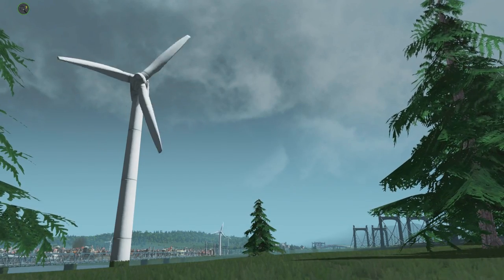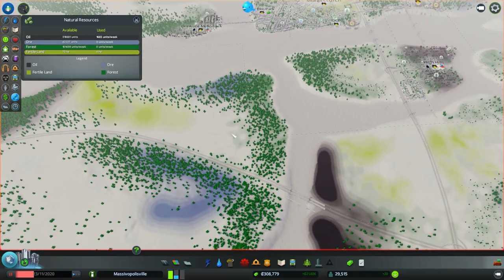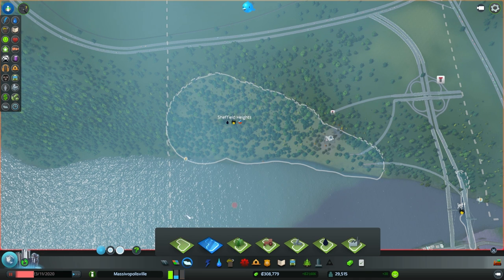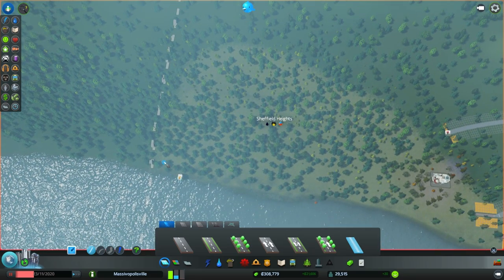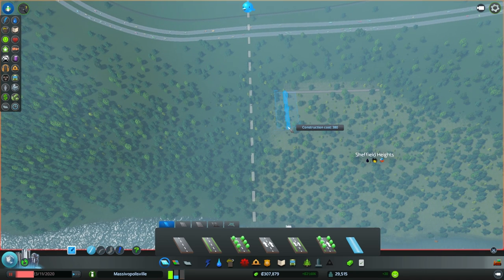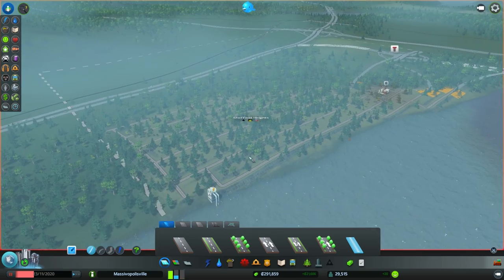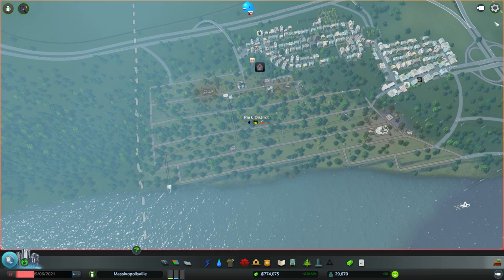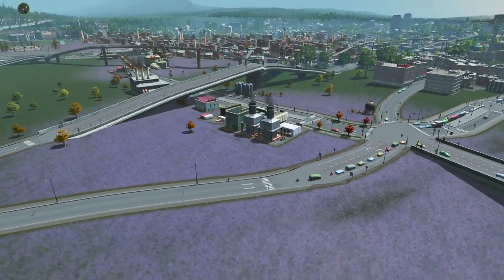Cities Skylines #2: HOW TO OIL INDUSTRY - Maximizing NON-Renewable Natural Resources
Let's play Cities Skylines part 2.  How to drill for Oil, and make dat sweet Oil industry money.

Massive Network's Cities Skylines Walkthrough & Gameplay is a hybrid! Including a review, in-depth look of Cities Skylines gameplay.